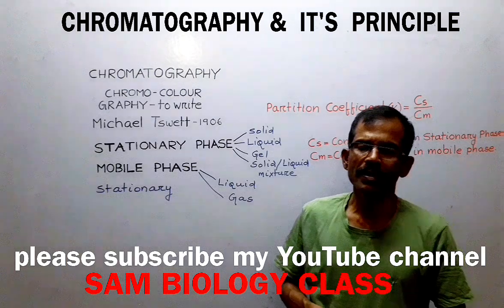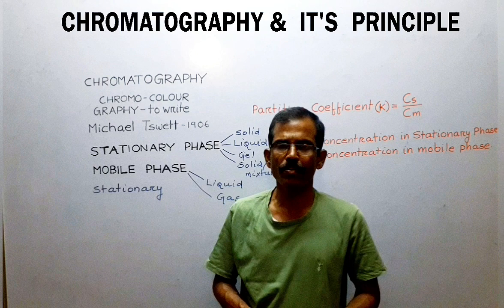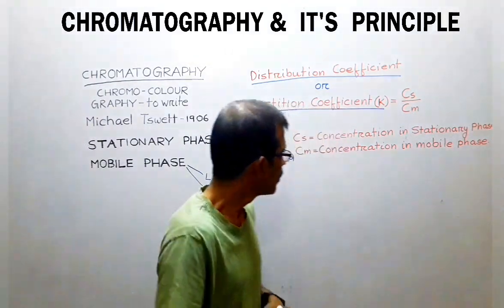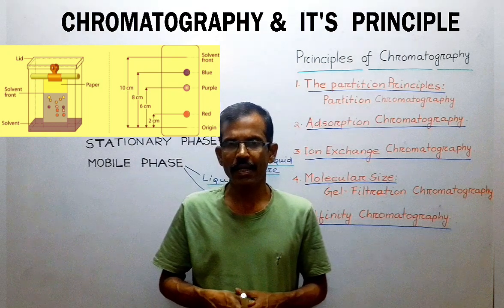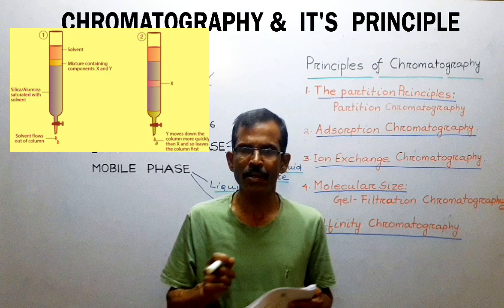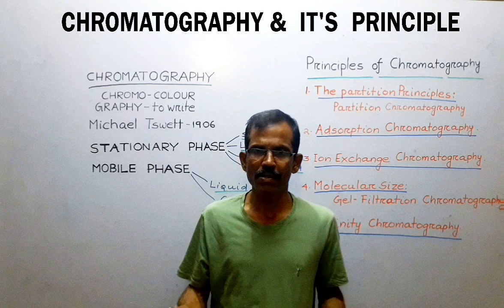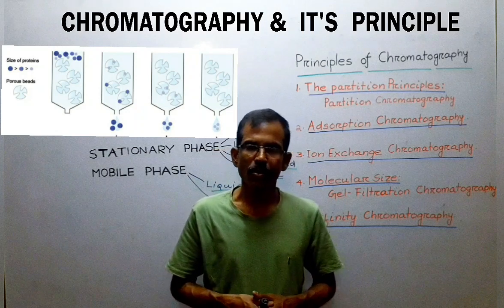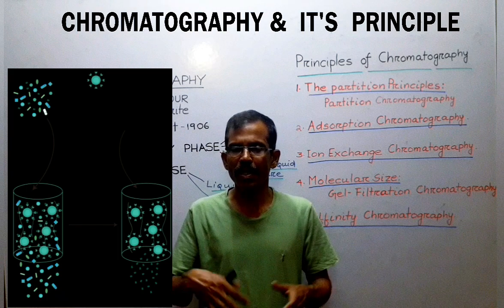CHROMATOGRAPHY & IT'S PRINCIPLES@SAM BIOLOGY CLASS.